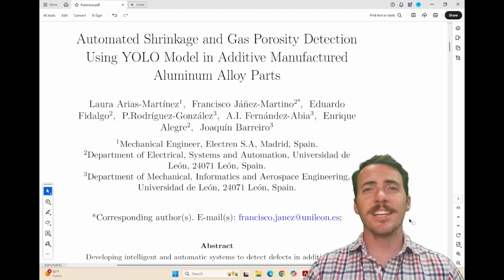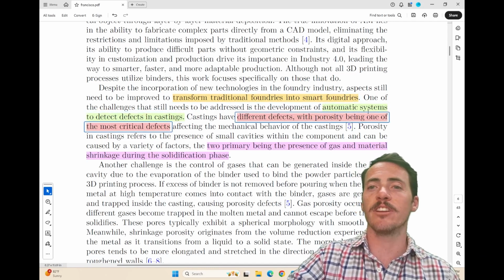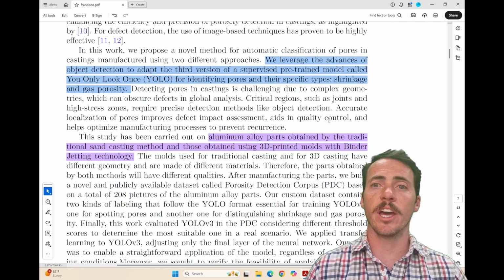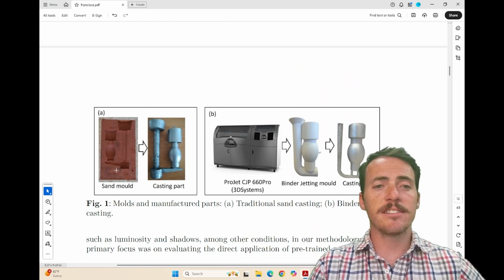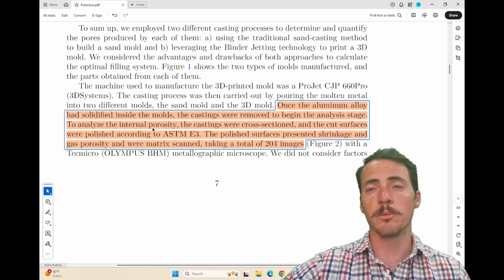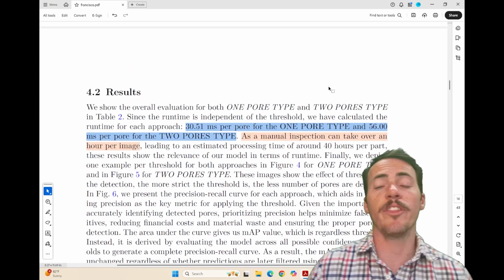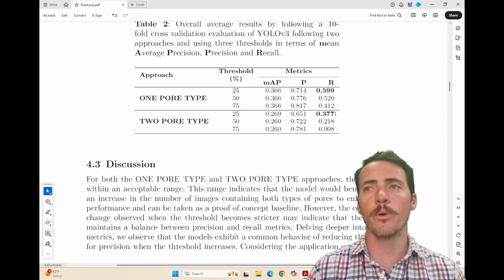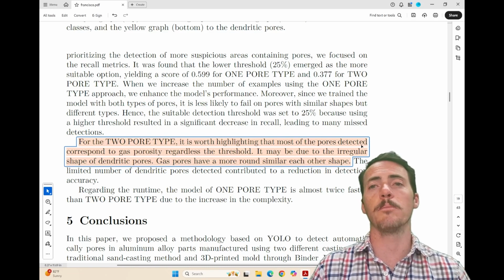IMMI Editor's Video Summary: "Automated Shrinkage and Gas Porosity Detec ..." Arias-Martínez, et al.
Taylor Sparks, Editor-in-Chief of Integrating Materials and Manufacturing Innovation, talks about the recently published article: "Automated Shrinkage and Gas Porosity Detection Using YOLO Model in Additive-Manufactured Aluminum Alloy Parts," Laura Arias-Martínez, Francisco Jáñez-Martino, Eduardo Fidalgo, P. Rodríguez-González, A. I. Fernández-Abia, Enrique Alegre & Joaquín Barreiro